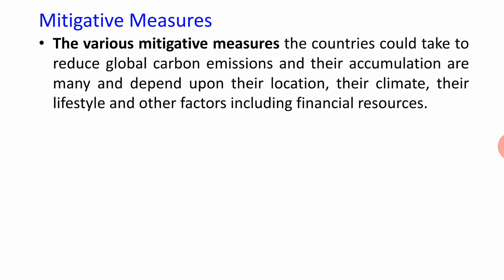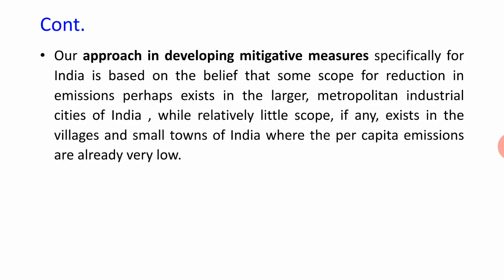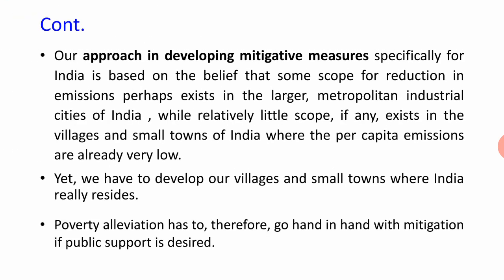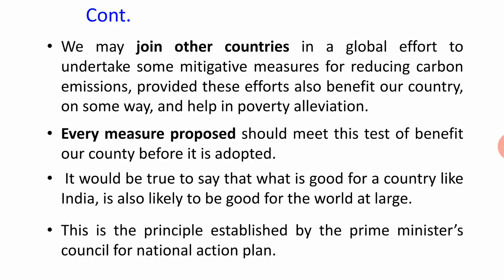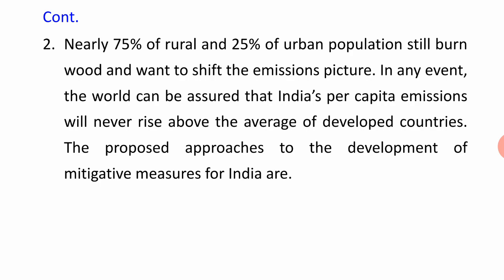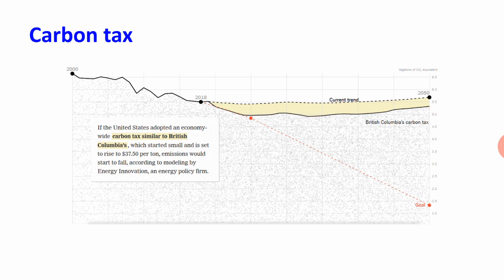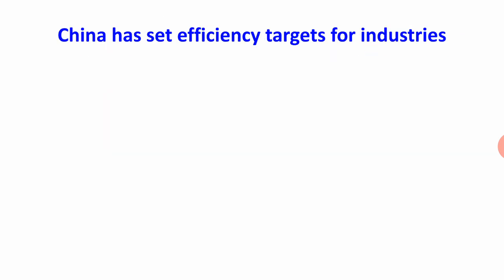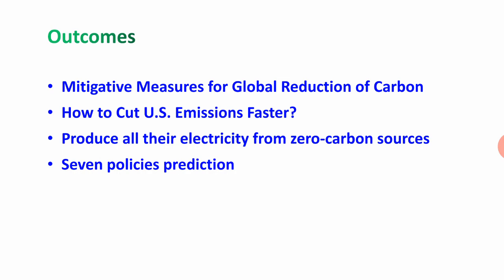L13: Mitigative Measures for Global Reduction of Carbon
Green Technology, I have discussed the various mitigative measures the countries could take to reduce global carbon emissions.